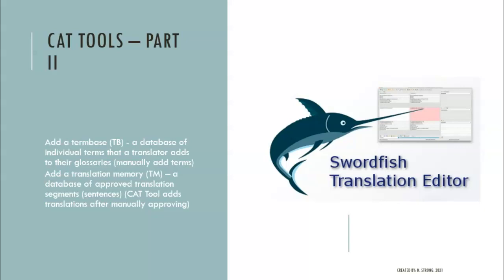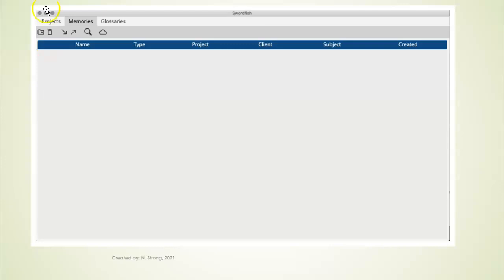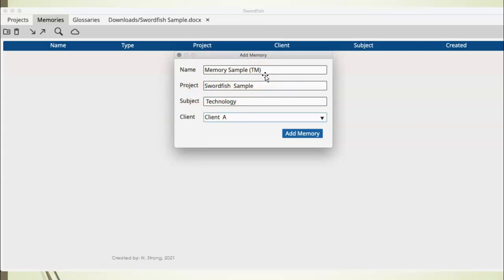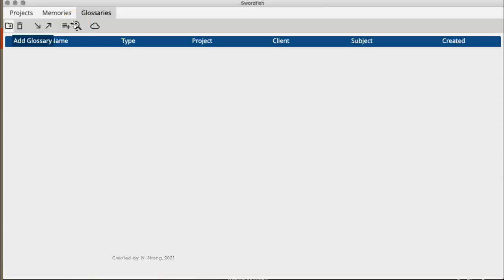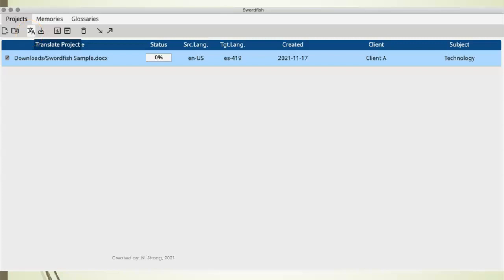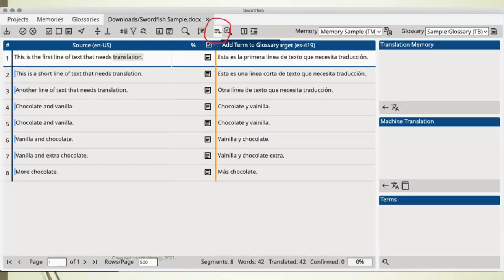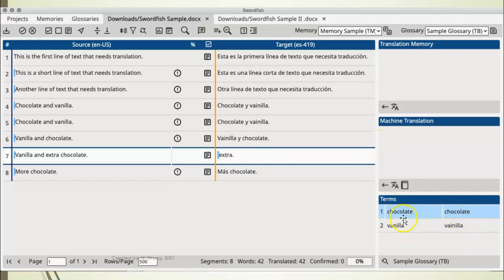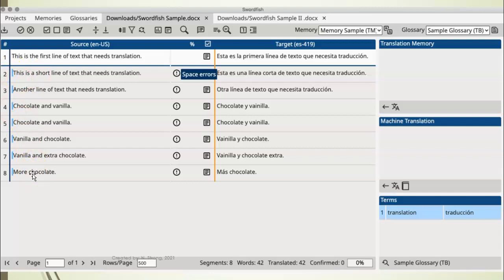Part 1: Swordfish- TM's and TB's-BA 149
In this video I explain how to create TM's and TB's in swordfish for your assignment in Module 6